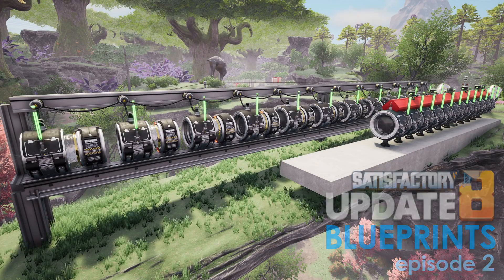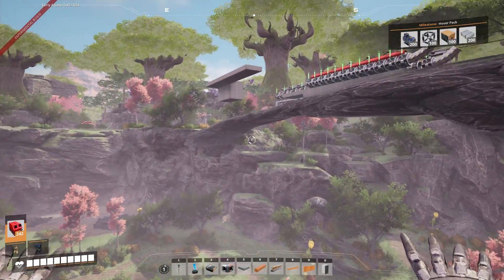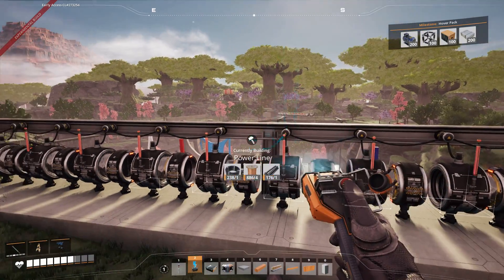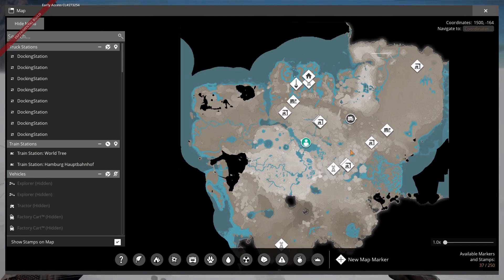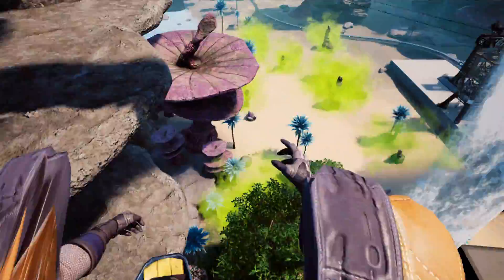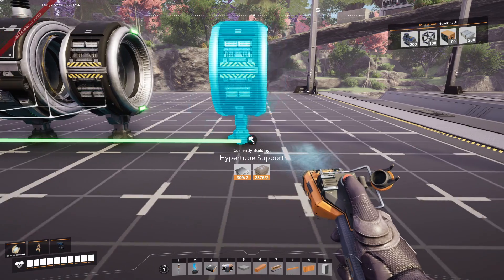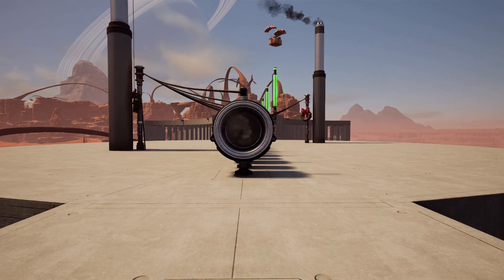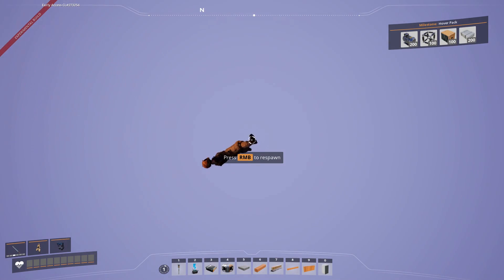Satisfactory Blueprints Ep.2: HyperTube Cannons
In this episode, I explain the materials and placement of two hypertube cannons. Then we look at the entry speed versus launch distance and quickly show how to make your own.

0:00 Introduction
0:28 Materials and Placement
1:47 Entrance Speed and Distance
3:07 How to Build